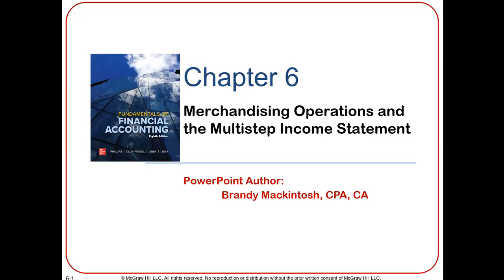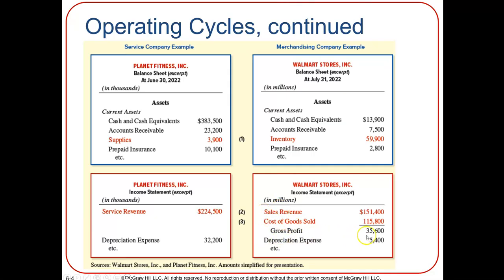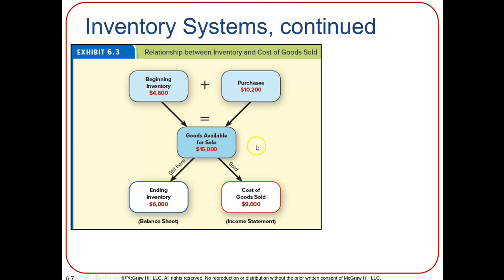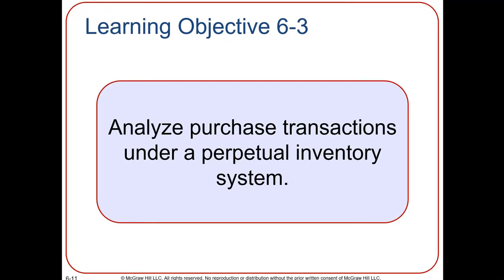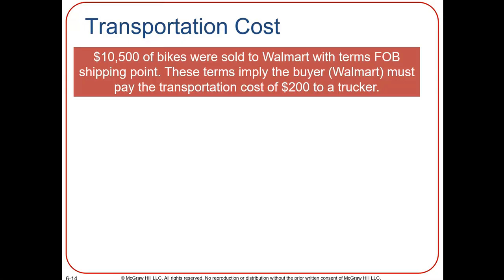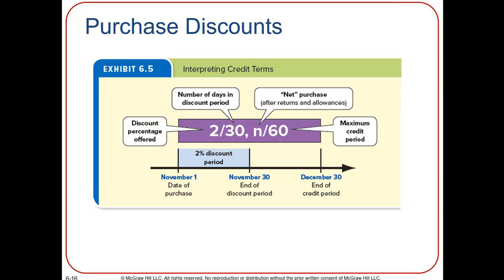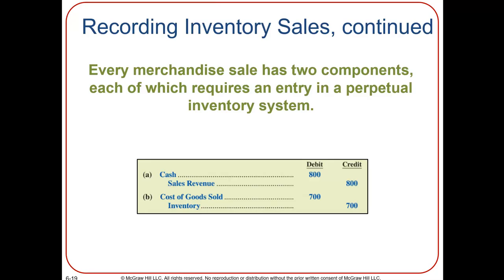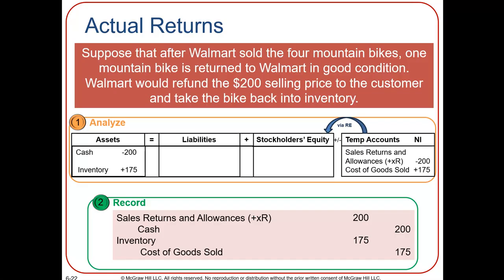ACC120-B225 25-09-10 Chapter 6 Lecture